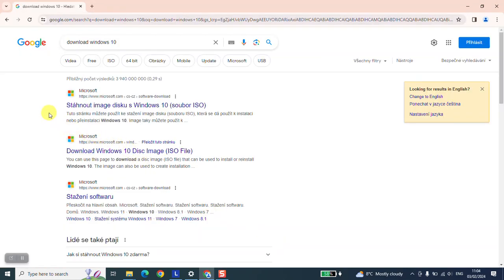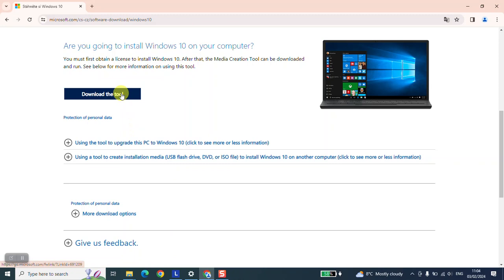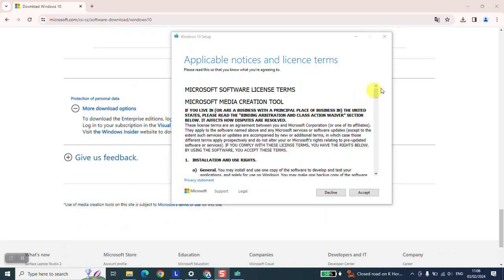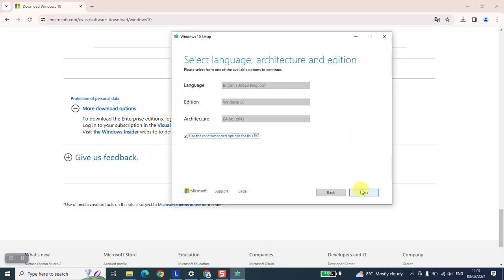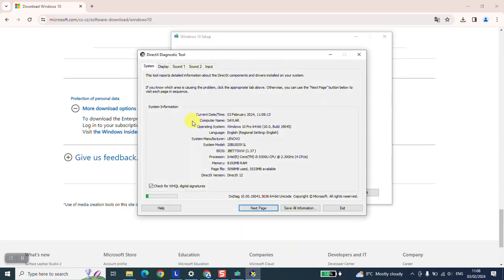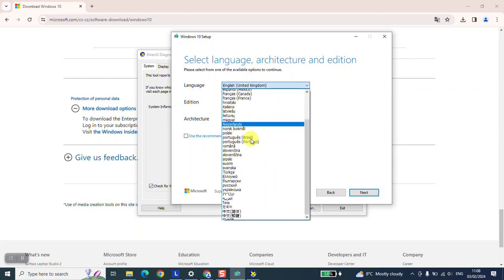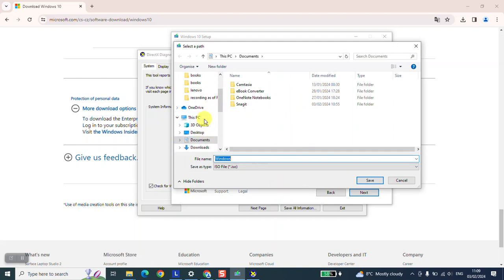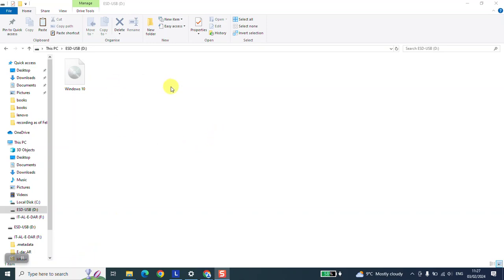How to download windows 10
Learn how to easily download Windows 10 onto your PC or laptop in this step-by-step tutorial. Whether you're upgrading from an older version of Windows or installing it for the first time, we'll guide you through the process from start to finish. Get ready to access the latest features and enhancements offered by Windows 10 and optimize your computing experience today!